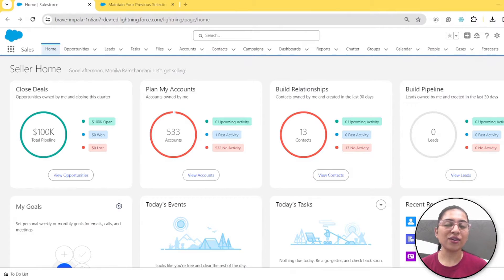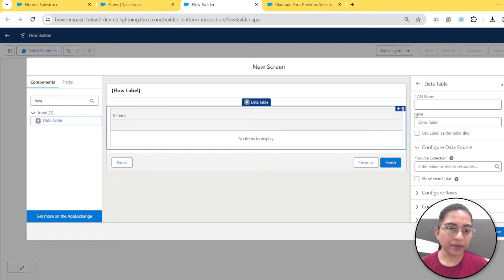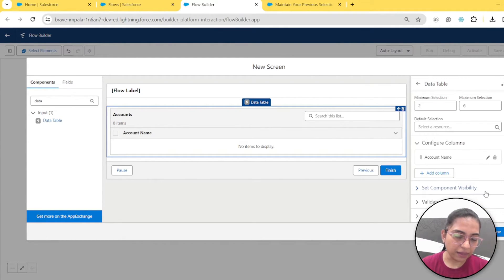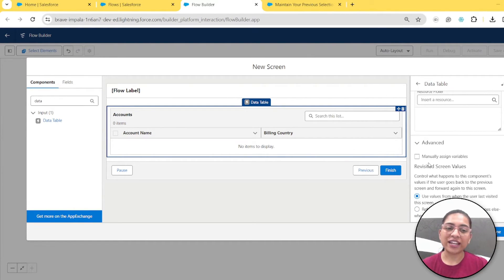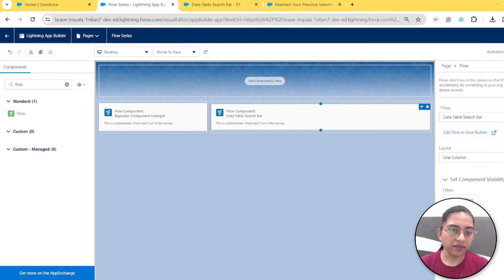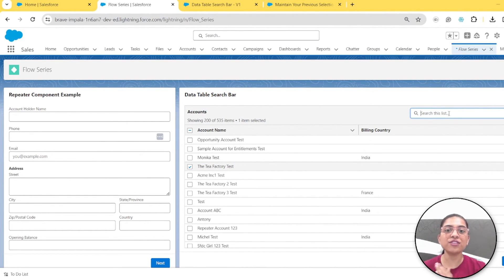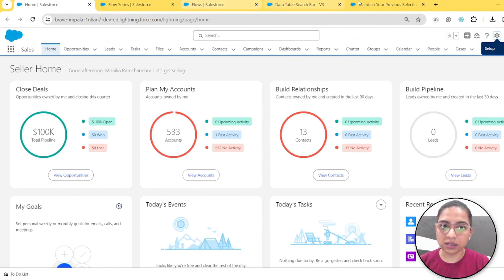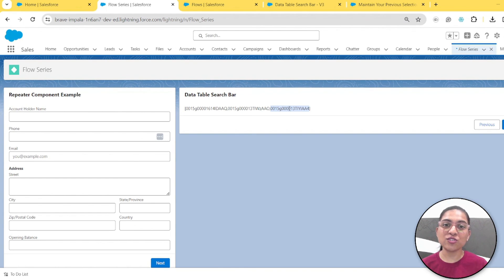DATA TABLE IN FLOW GOT UPDATED 😍✅ | SPRING'24 UPDATE 🌻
Salesforce has given us a new update for data table in flows when we use search bar option.
✅Maintain selected records
✅Stores data from data table
✅Smooth User Experience
✅Multiple searches won't be a loss of data now
In this video you will learn how the search bar in data table is now more powerful because now, No matter how many times you search, selected and repeat the data of the previous selected records will be stored.
Before this update, when you search and selected a record, After that you search for something else and the previous selection was gone. 👎
Now, data table will store all the selected records for you.
Let's learn and grow together!